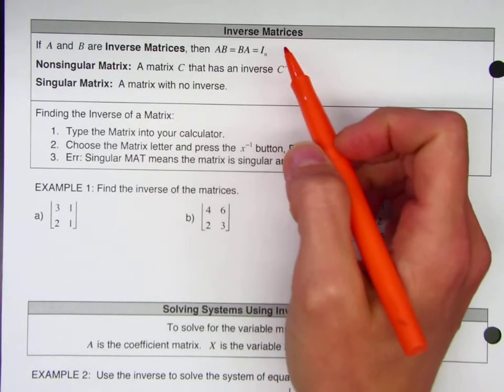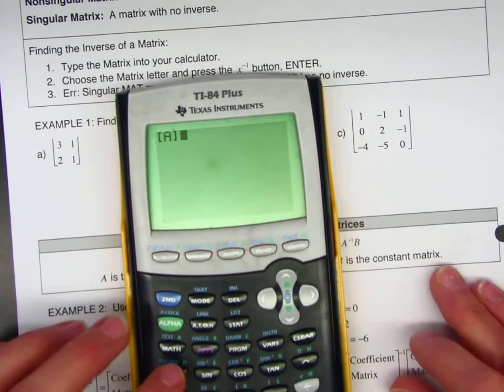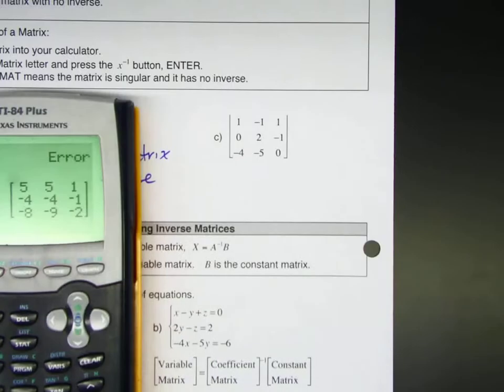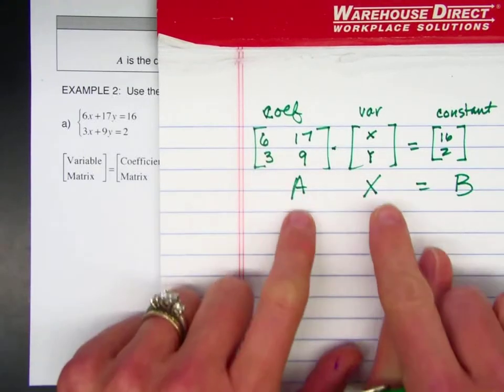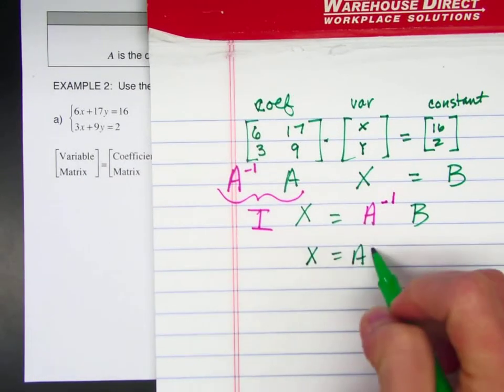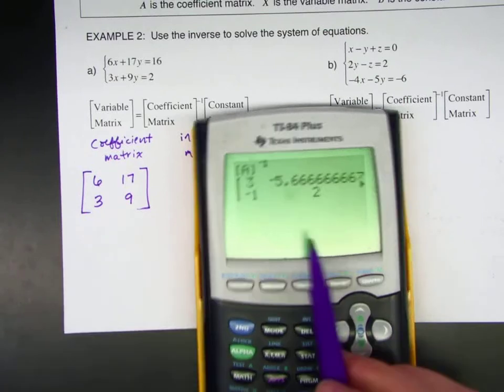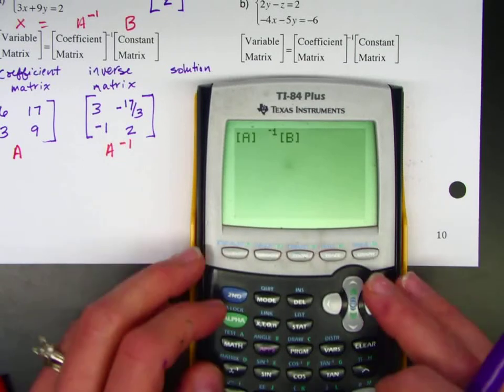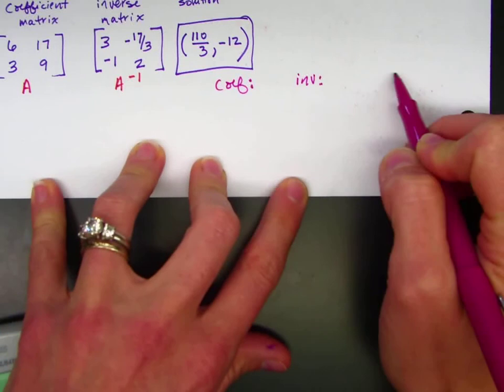12.4 Inverse Matrices Examples 1 and 2